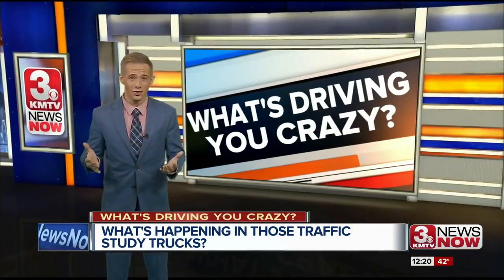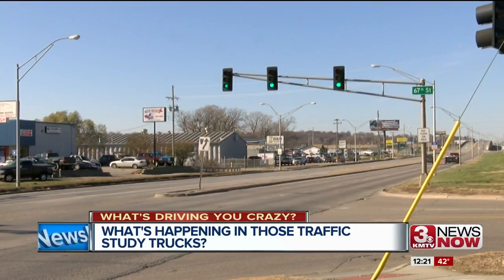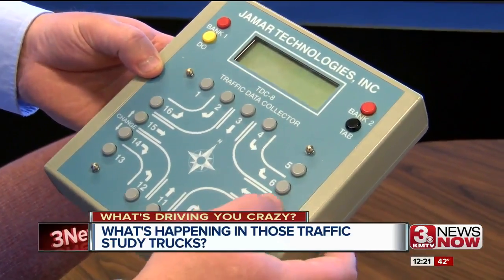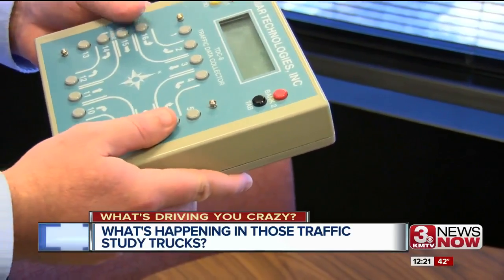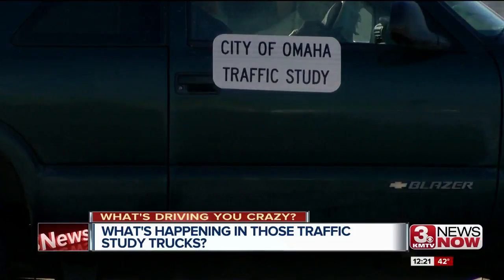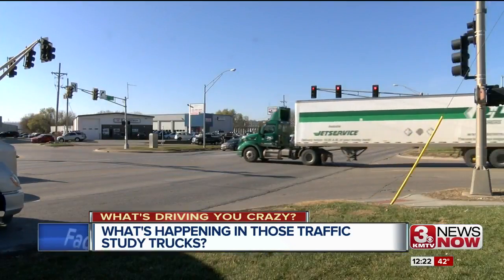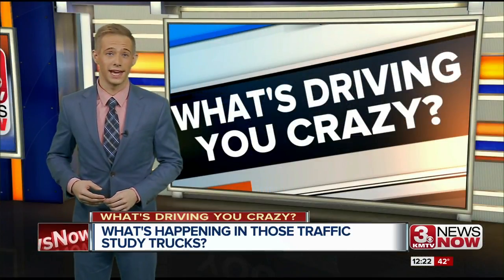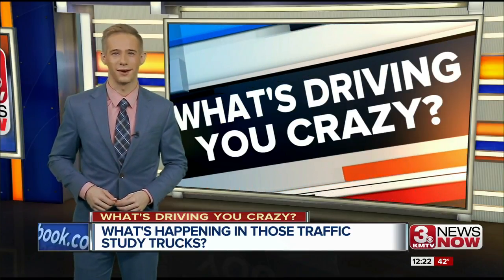What's happening in those traffic study trucks?